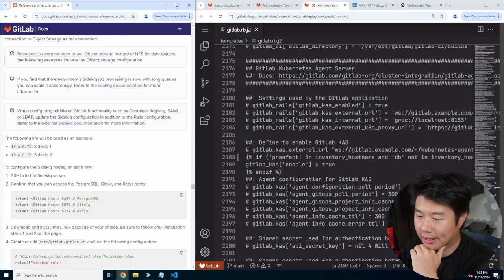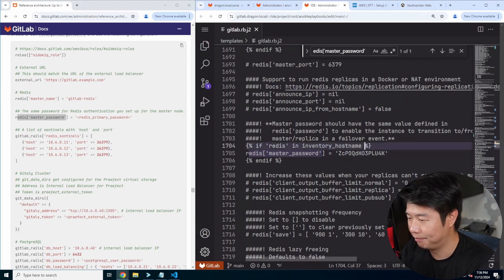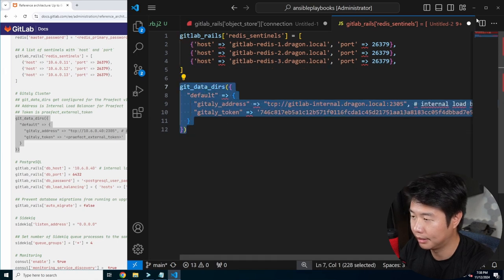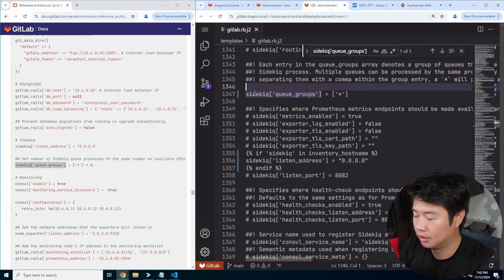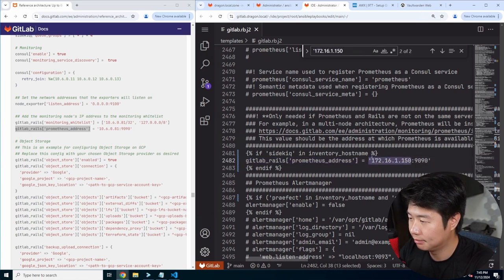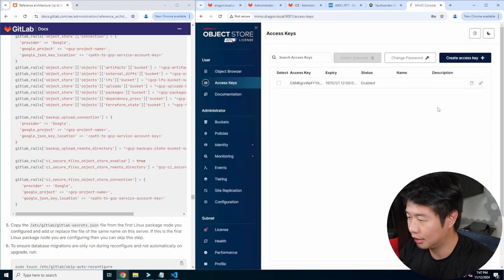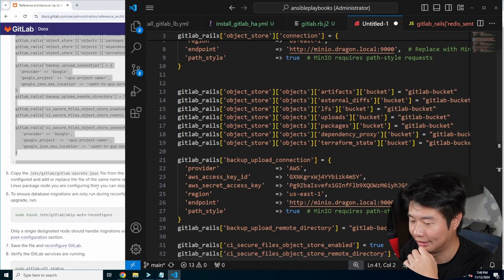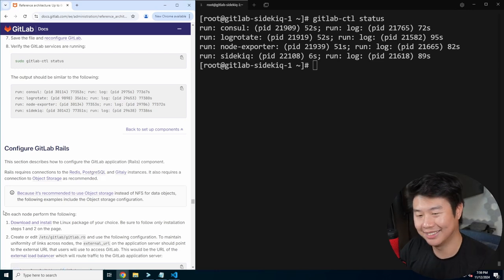GitLab High Availability Setup (Part 9): Sidekiq Servers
Welcome to my new series setting up GitLab high availability! In this series we'll be going through the GitLab documentation